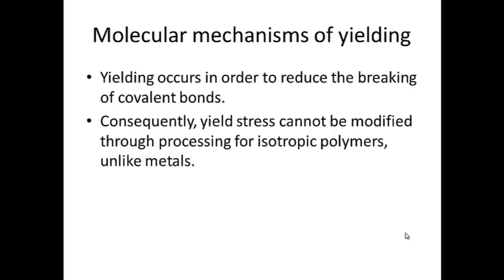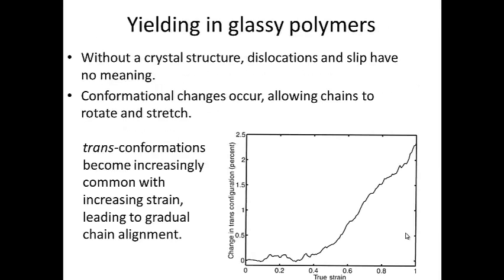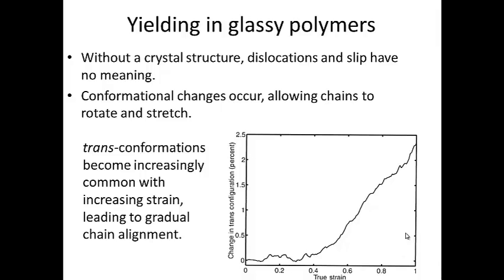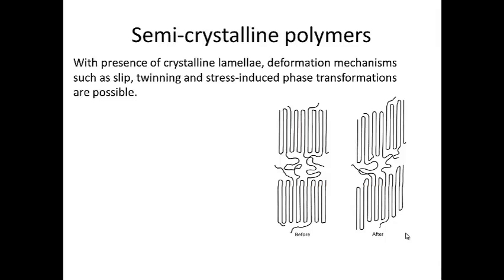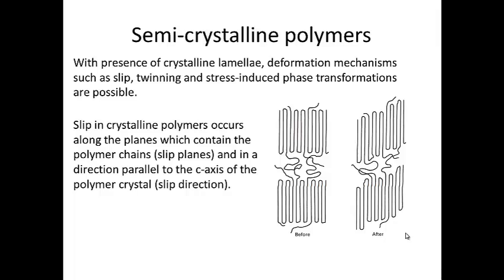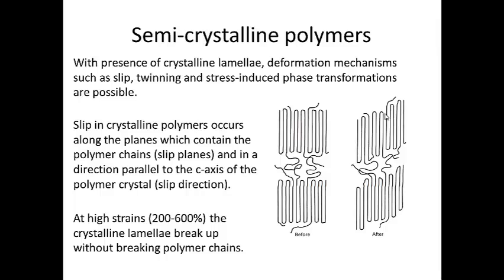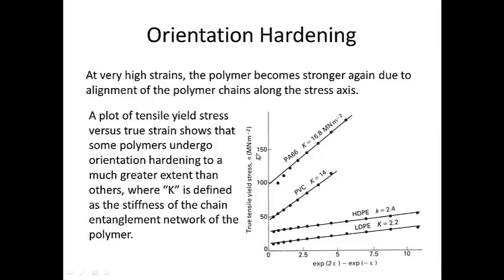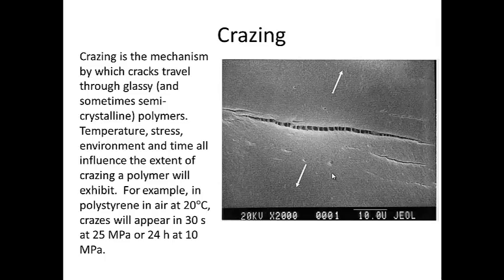Topic 3 Polymer Yielding Part 2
Yielding in glassy and semicrystalline polymers